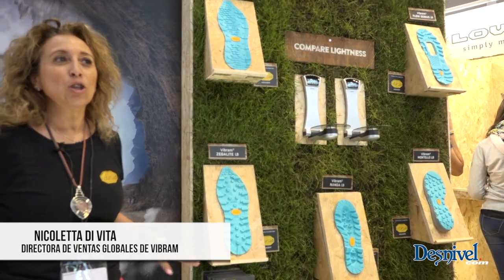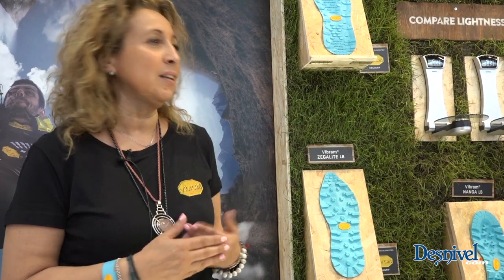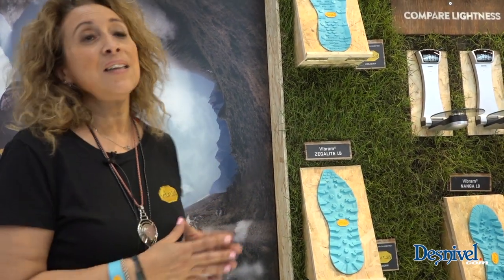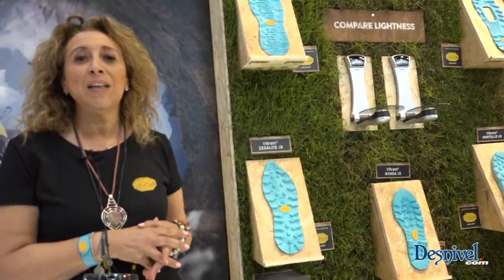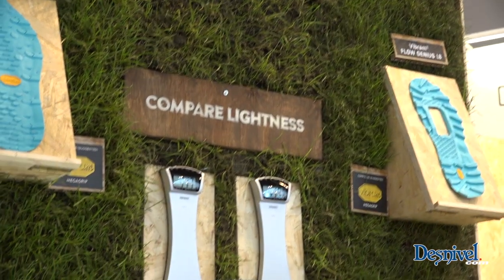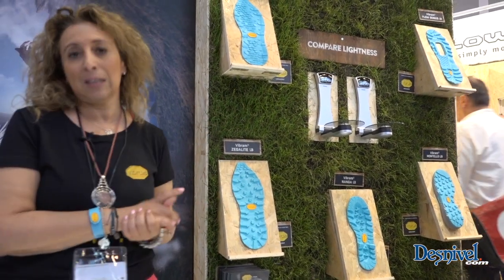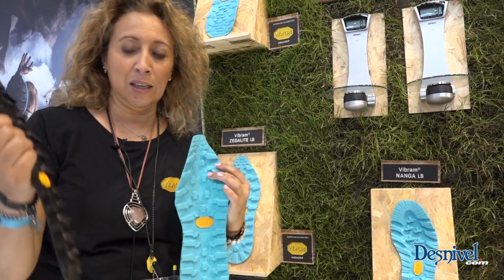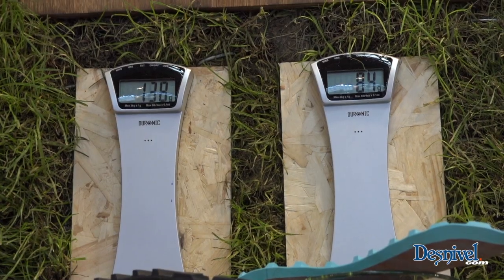Tecnología de suelas Litebase de VIBRAM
Tecnología de suelas Litebase de VIBRAM, presentada en la Feria OutDoor de 2018. Es una tecnología que permite fabricar suelas con una base entre un 30 y un 40% más ligera, manteniendo el mismo rendimiento y tecnicidad. Se aplica a suelas para todo tipo de calzado de montaña, desde trail running a trekking o modelos técnicos de alpinismo, logrando reducir el peso total.